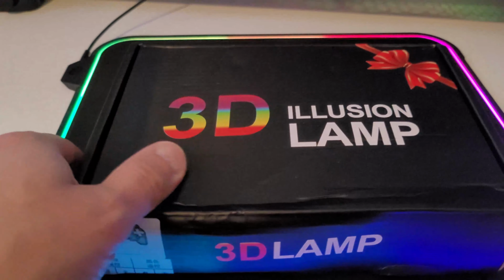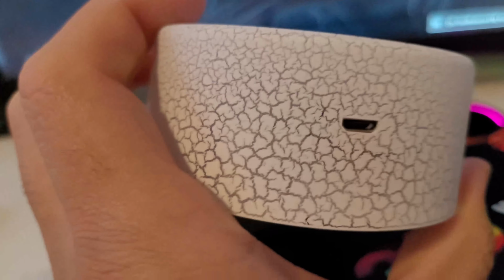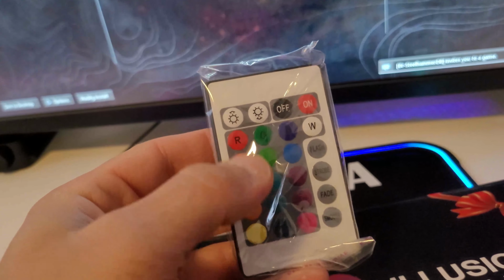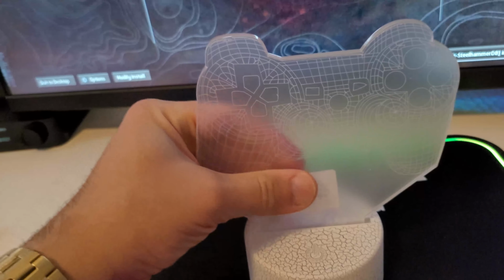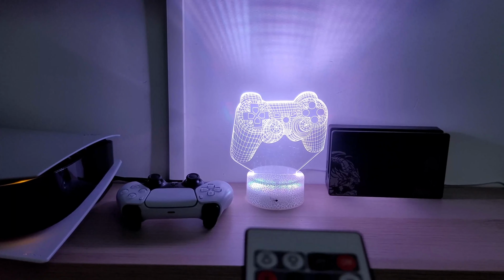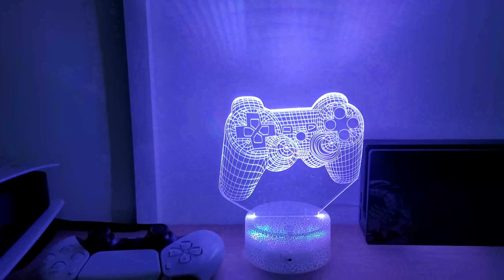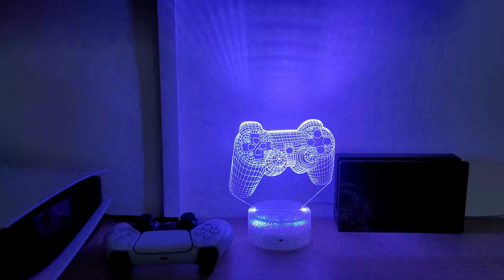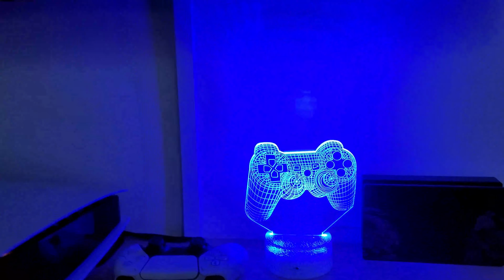Very cheap 3d lamp ps contoller shaped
cool 3D lamp and its very cheap on aliexpress.

here is the link if your intrested in buying one